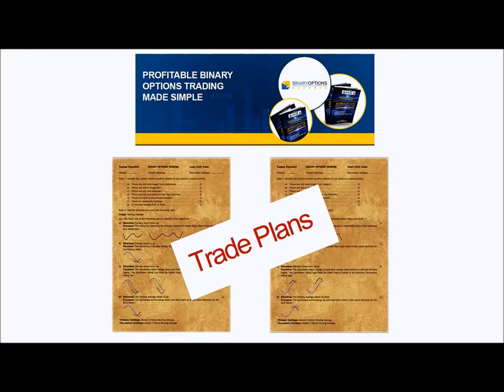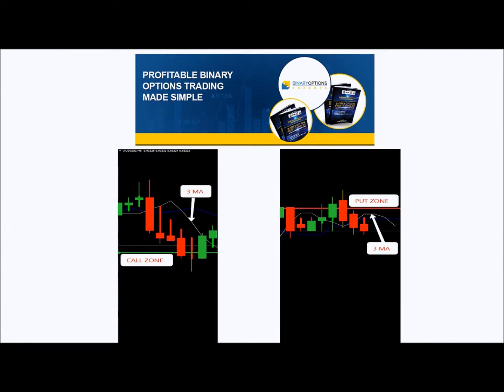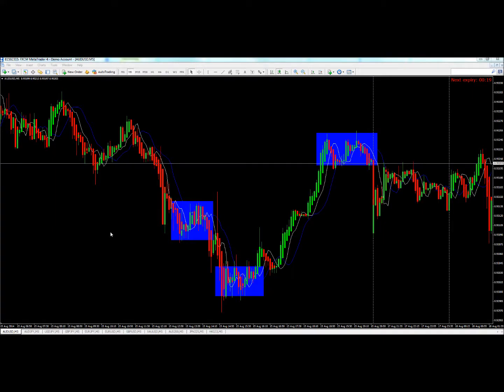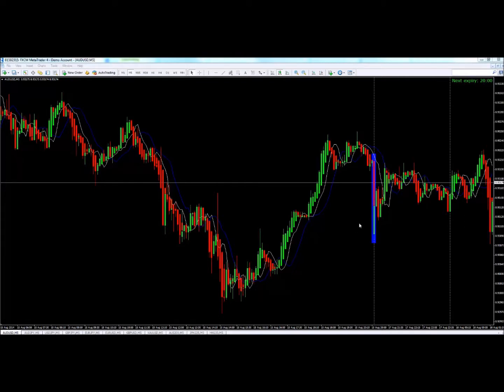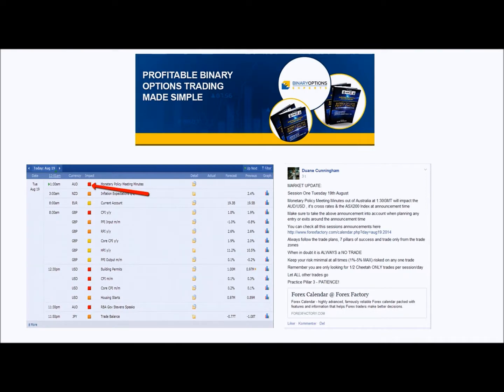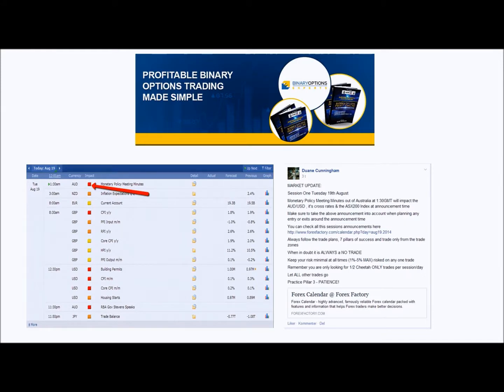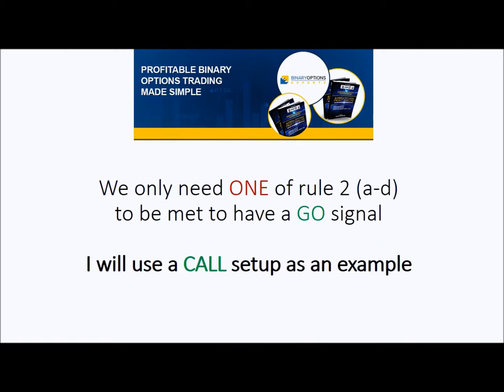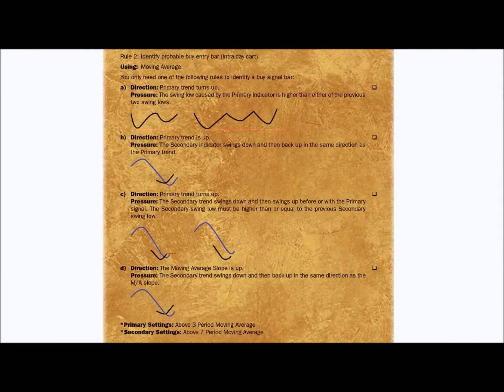Trade Plans by Joern Lillehagen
My understanding of the trade plans at the Binary Options Experts